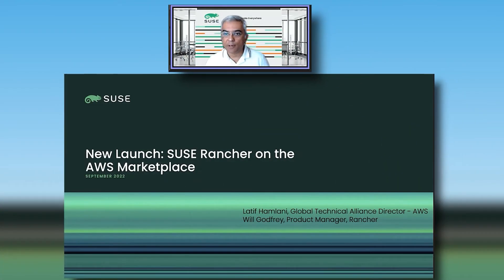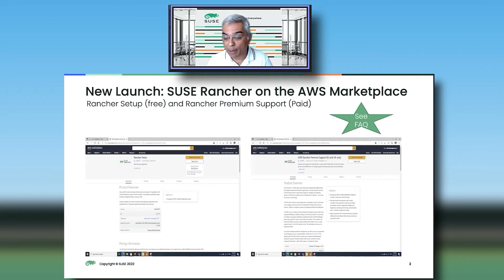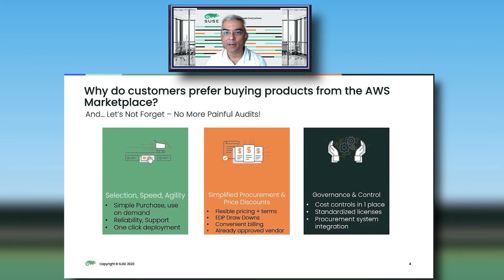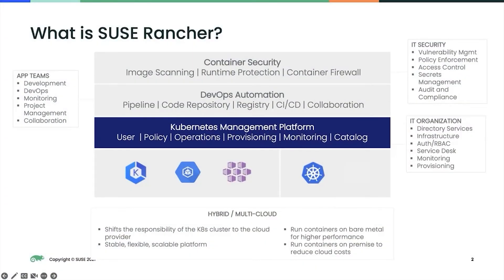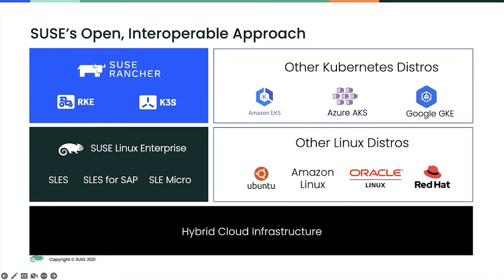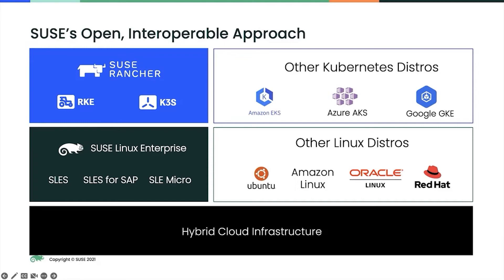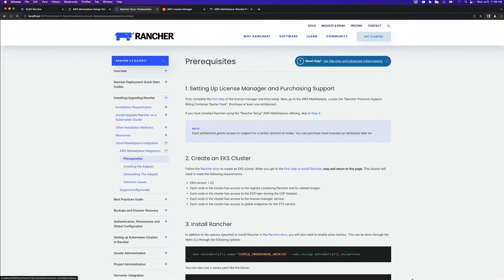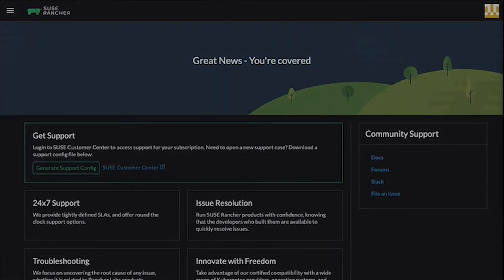#1 Container Management Solution is now on AWS Marketplace! - Rancher on AWS Overview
Finally! We got SUSE Rancher listed on AWS Marketplace!  What does it mean to you? How can your company benefit
from buying Rancher on AWS? How does it work - can I see a demo?
This video covers all that and so much more!